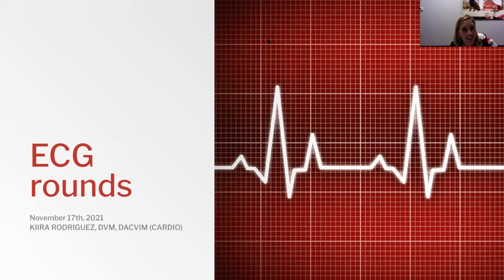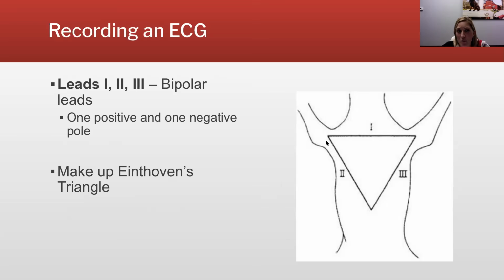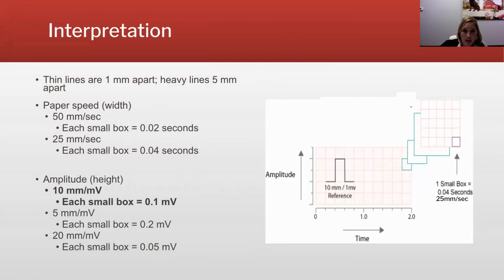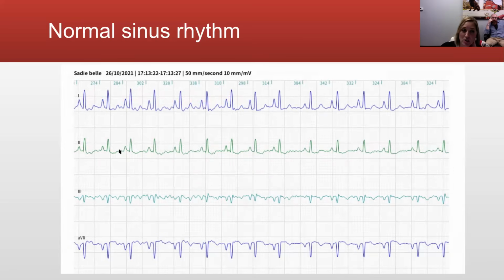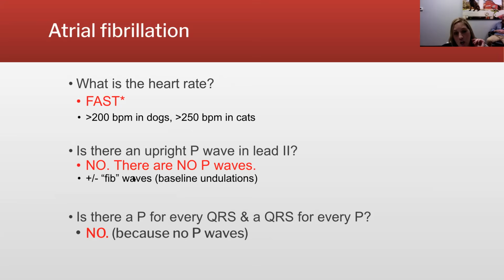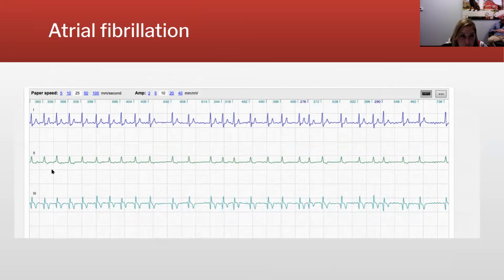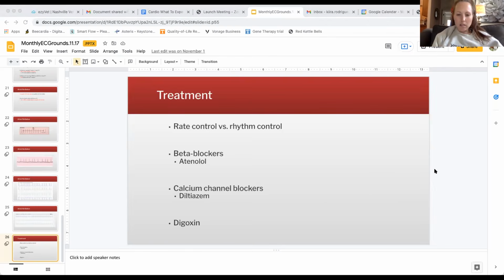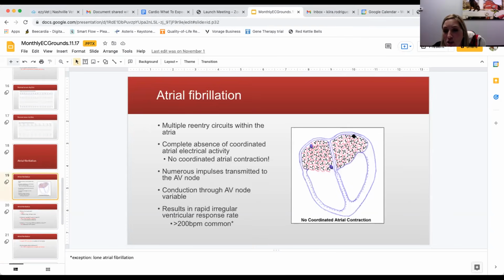Dr Rodriguez ECG Rounds, session 1